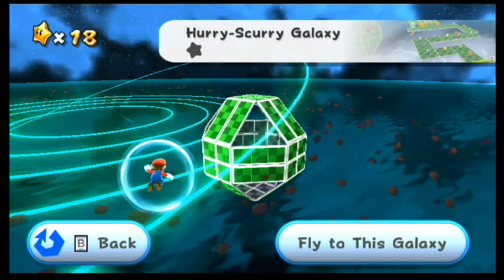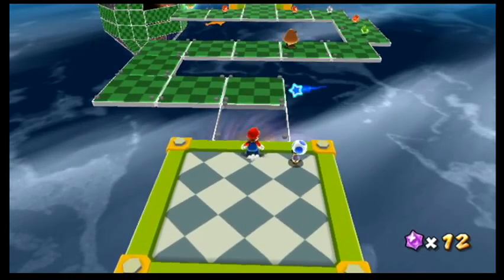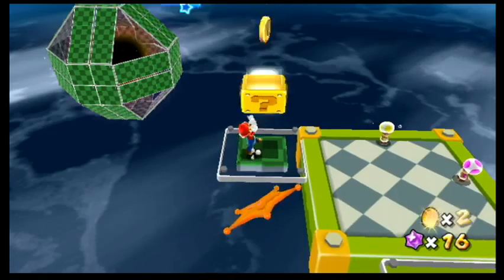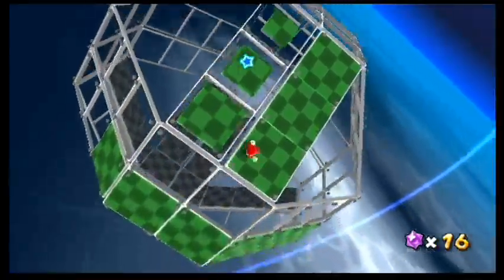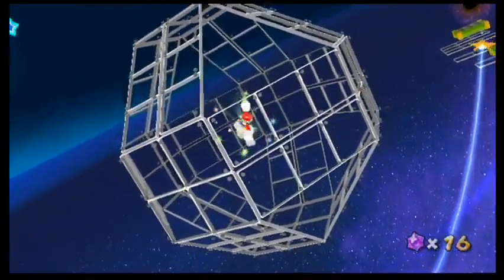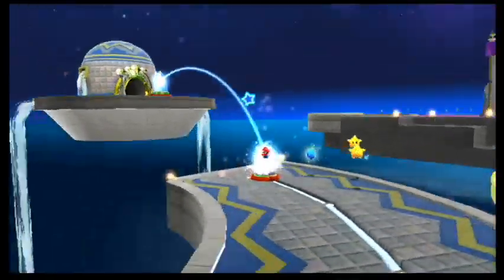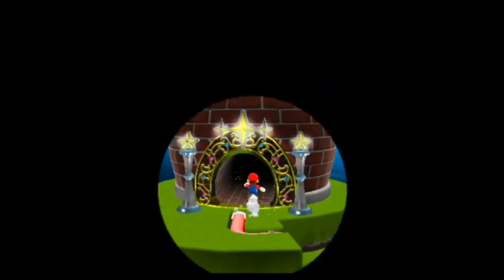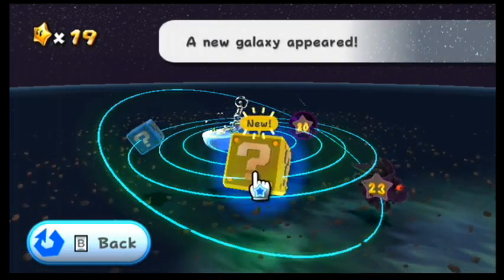20 – Hurry Scurry Galaxy: Shrinking Satellite – Let's Play Super Mario Galaxy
Hurry! The satellite is shrinking! Well, not really, but nearly the entire galaxy must vanish for Mario to reach the Power Star.